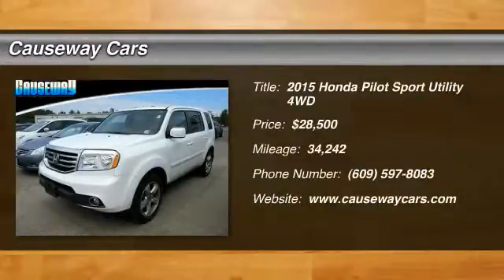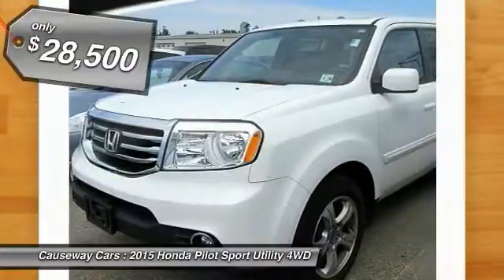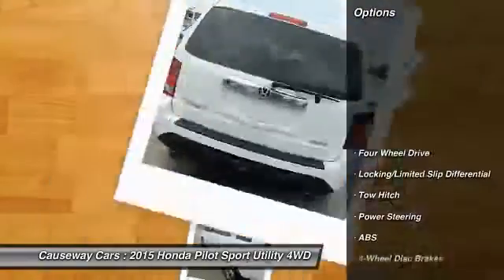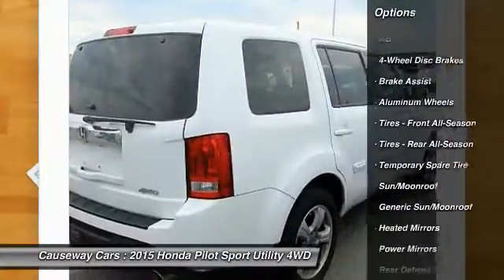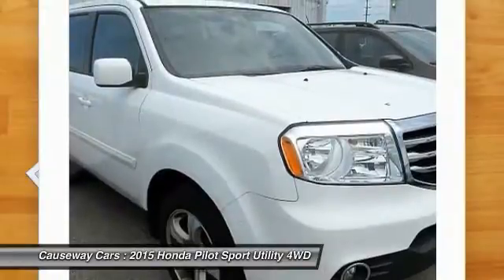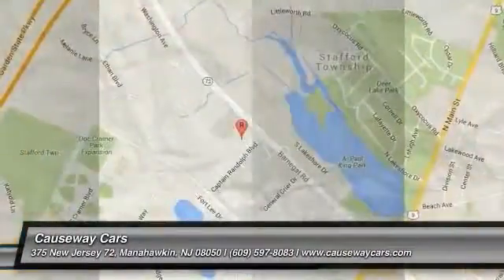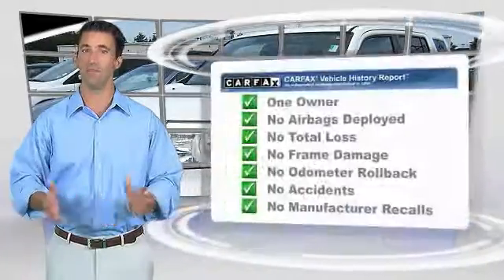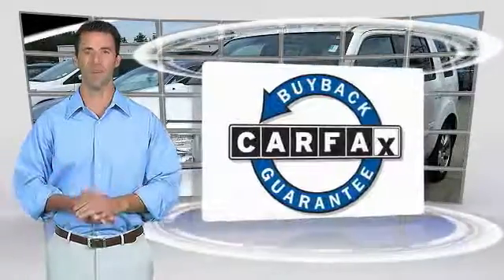2015 Honda Pilot Causeway1! HFB045893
2015 Honda Pilot EX-L

Causeway Cars
375 New Jersey 72

*Clean Vehicle History Report*, *One Owner Vehicle*, *Leather Seats*, *AWD*, and *LOW MILES*. 4 Wheel Drive! Gasoline!Who could say no to a truly fantastic SUV like this gorgeous-looking 2015 Honda Pilot? This wonderful Honda is one of the most sought after used vehicles on the market because it NEVER lets owners down.Every pre-owned vehicle comes with the Causeway Advantage. Complimentary oil changes for the life of the vehicle, loaner cars, and multi point safety inspections. Ask us how you can make money using our Causeway Referral Program. *Synthetic and Diesel vehicles will get a $30 credit towards oil change.